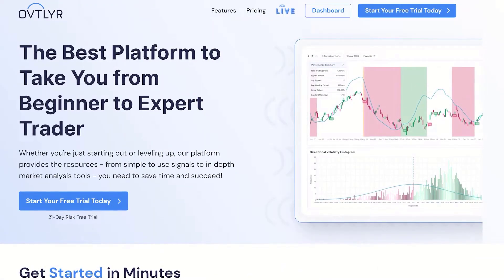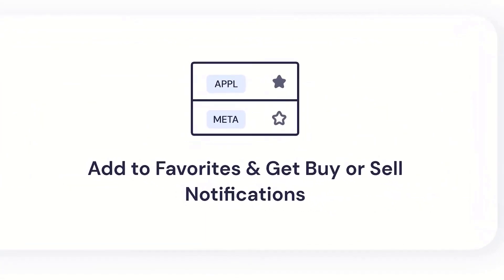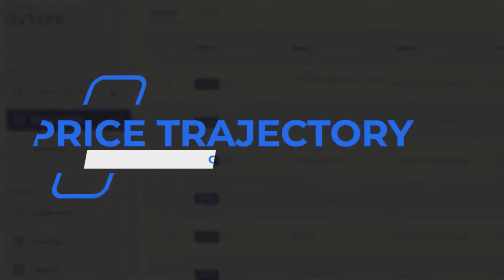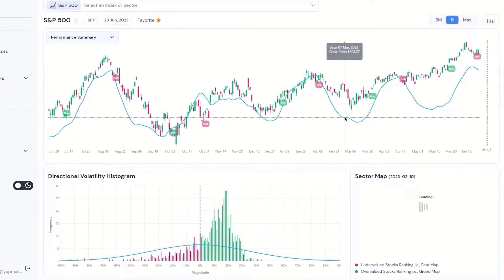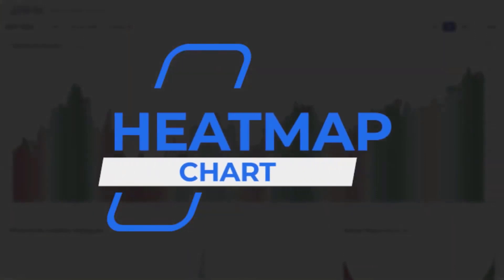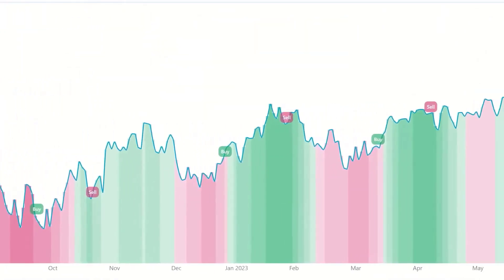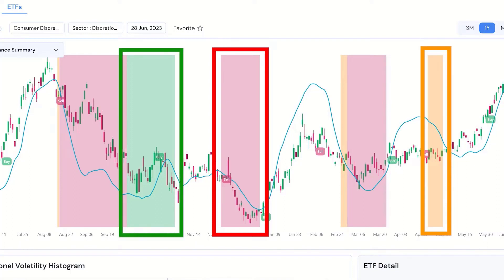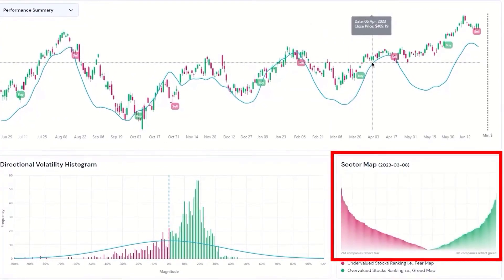OVTLYR Review, Demo + Tutorial I Make better trades and lock in profits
• Get a dynamic forecast of a stock or ETF price movements to uncover bullish and bearish trends before they unfold
• Monitor buy and sell signals to guide your trading decisions and profit from market movements

Get $100 when you sign up for Appsumo Plus. You'll receive a $25 coupon every 90 days delivered straight to your account. Your first $25 coupon will be available after you sign up!

If you want to find more lifetime deal software to help grow your business, check them out!